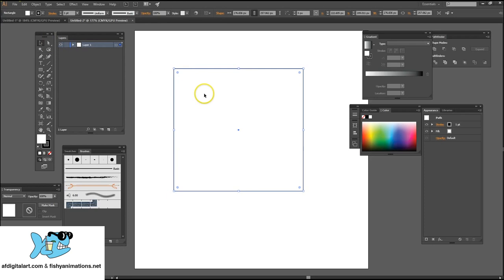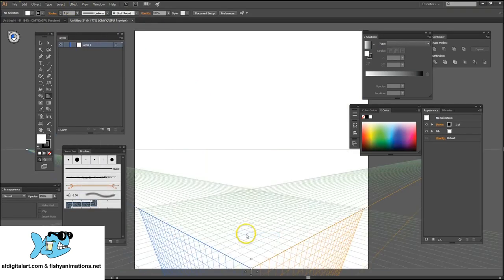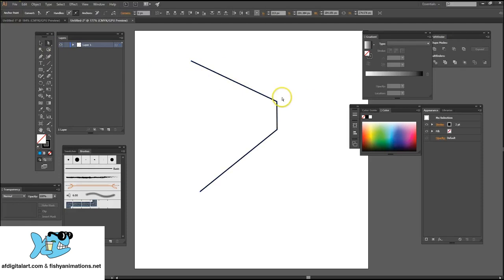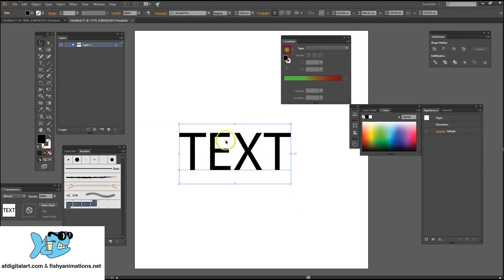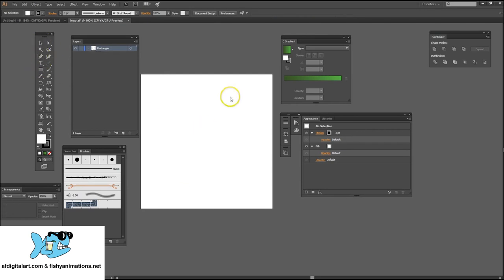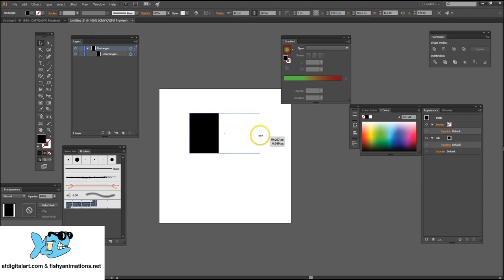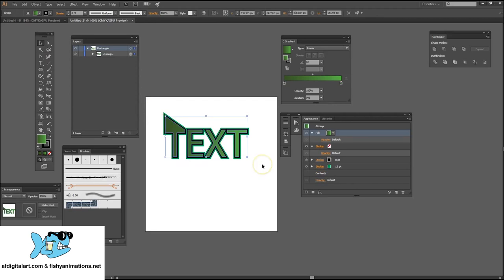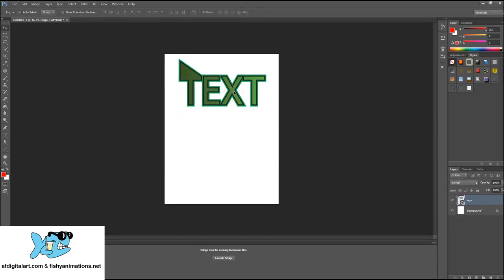Adobe Illustrator Tips and Tricks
Throughout this video I show the simple tips and tricks, yet how to properly place a vector graphic into other software such as Photoshop, InDesign, ect. - all information needed for proper logo design.